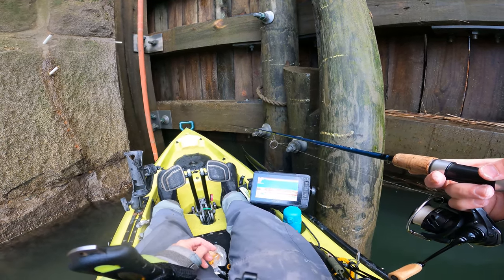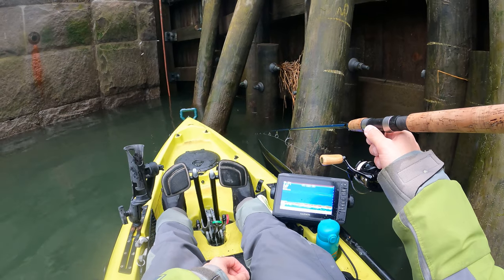Early April finicky blackfish - these fish are awesome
A relatively slow bite for the short window I had to fish but there are some quality tautog (blackfish) around.  However, on this day at least, the bite started strong while there was still some moving water of the ebb tide and then once it completely slacked out they became extremely difficult to hook.